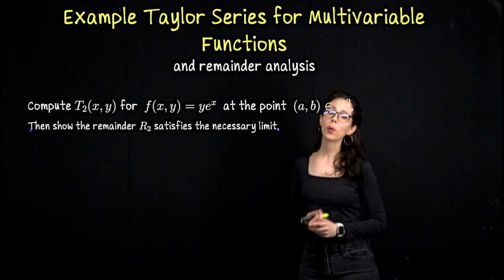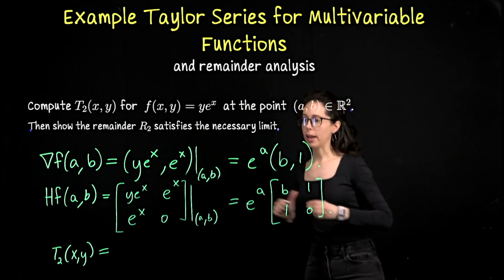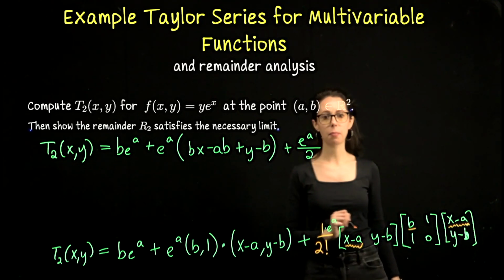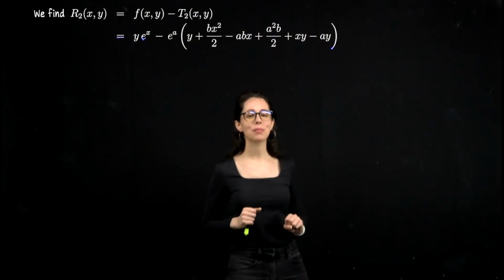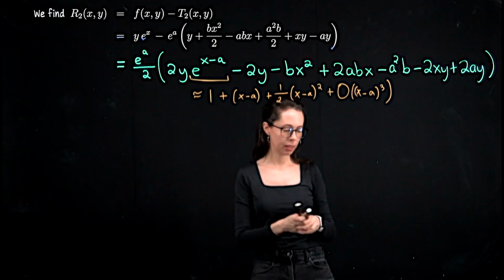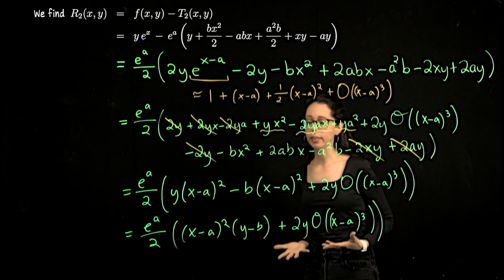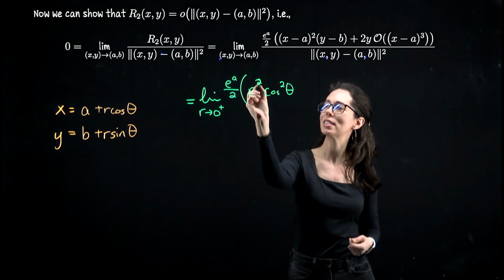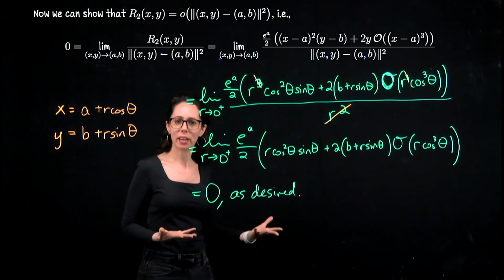Taylor series (with remainder) for f(x,y) example, Real Analysis II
In this video, we work through a detailed example of finding the second-order Taylor polynomial for a function of two variables: f(x, y) = y * e^x. While this function might seem simple, we use it as a "toy example" to illustrate key concepts and techniques. We walk through the process of computing the gradient and Hessian matrix, and then carefully construct the Taylor polynomial. Then we simplify the resulting expression and analyze the remainder term to understand the accuracy of our approximation.

By switching to polar coordinates we rigorously prove that our approximation satisfies Peano's form of the remainder from Taylor's Theorem.

I hope this video provides valuable insights and practical tips.